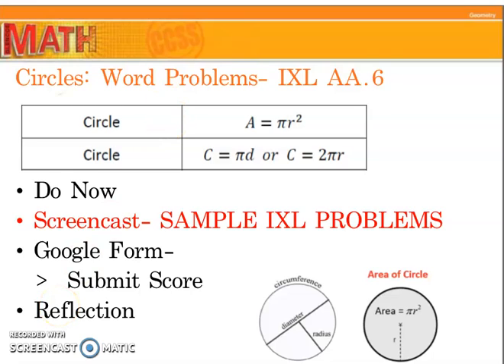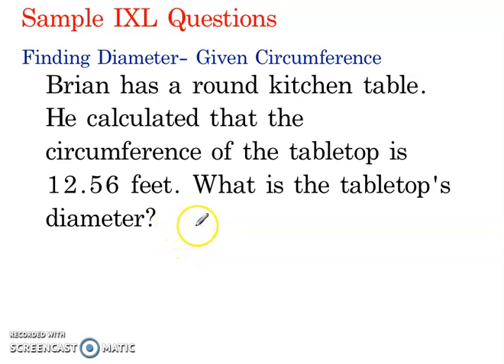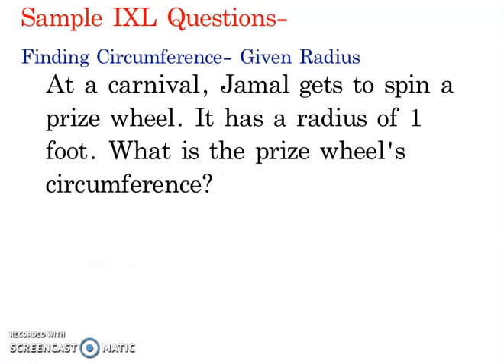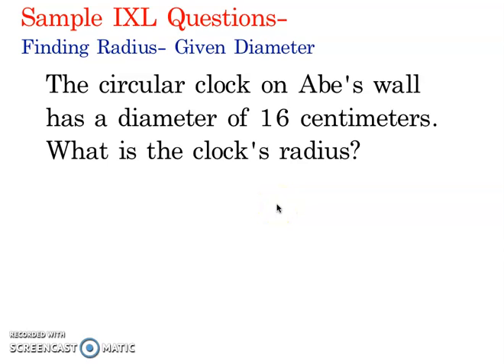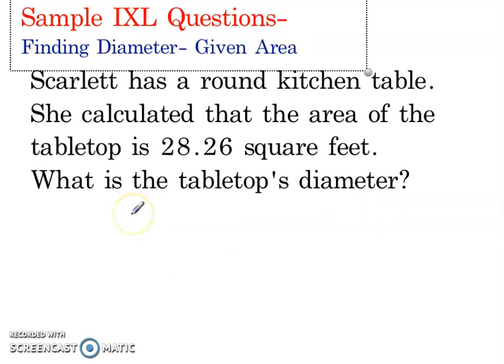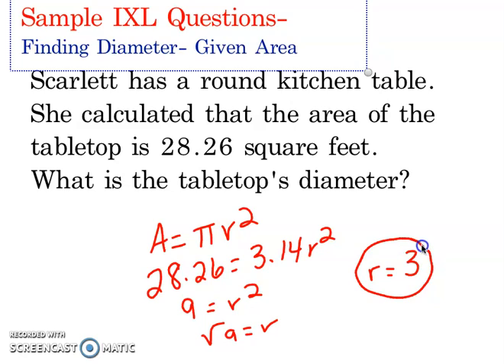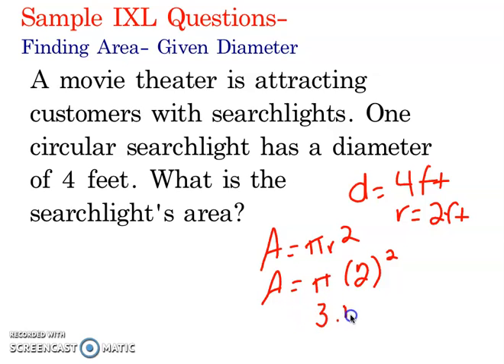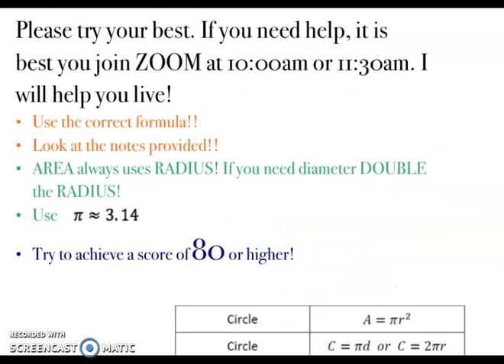Circles Work Problems- IXL AA 6